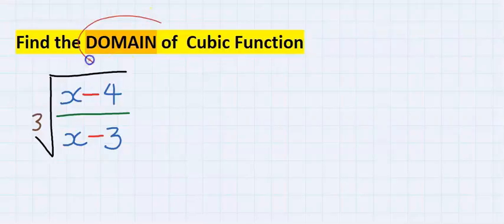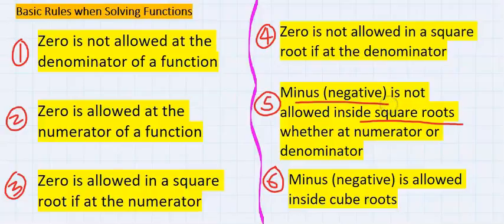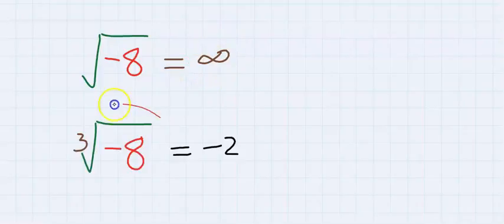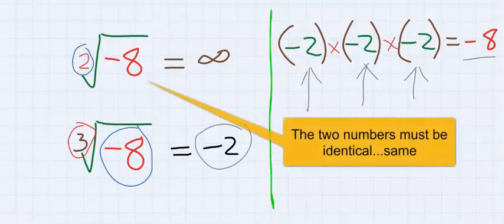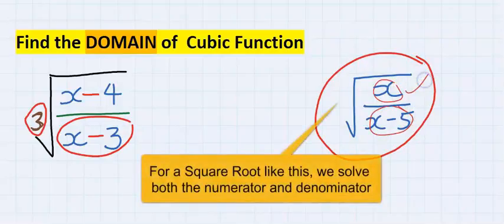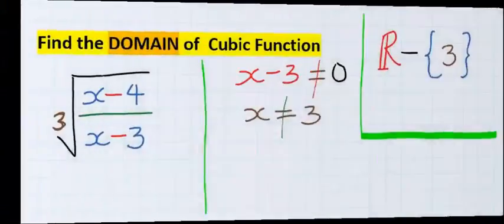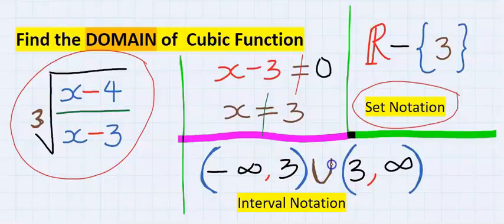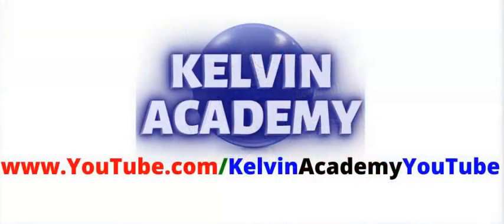How to Find Domain of a Rational Cubic Function in Precalculus